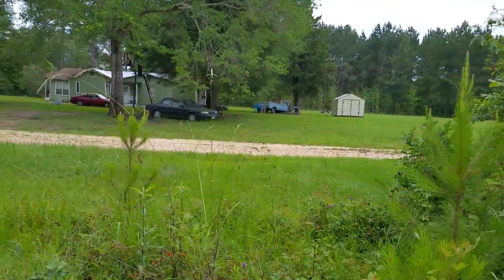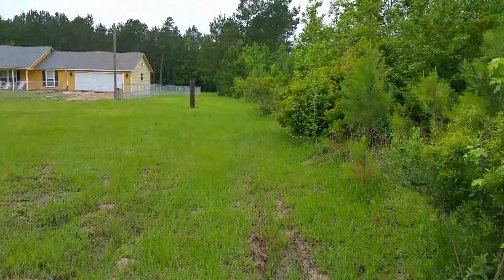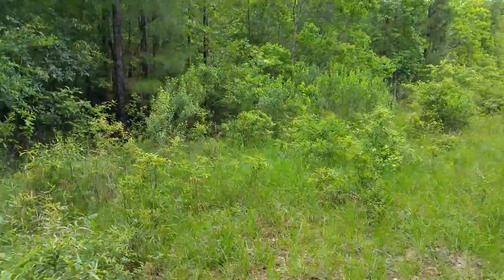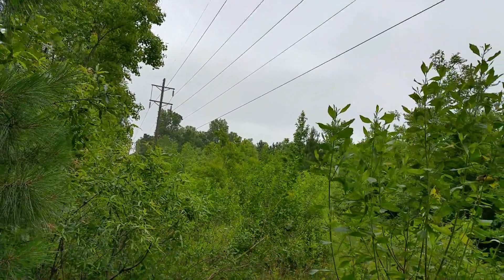9.52 Acres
Description